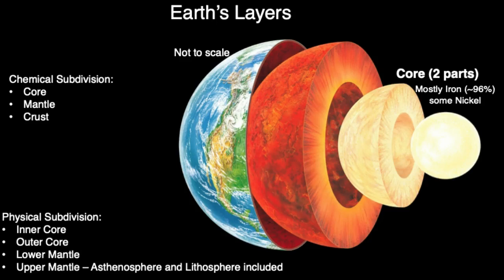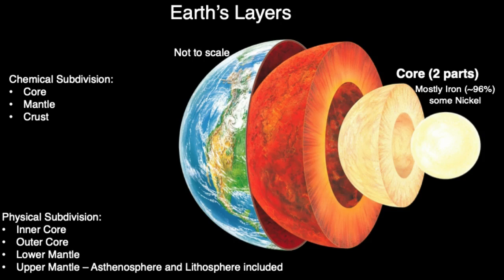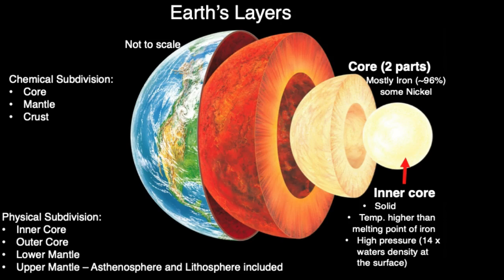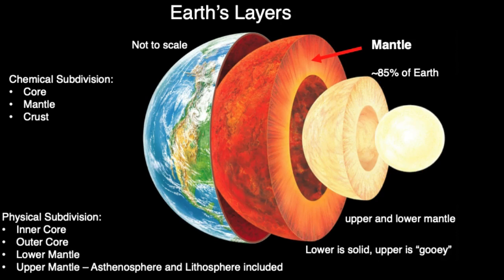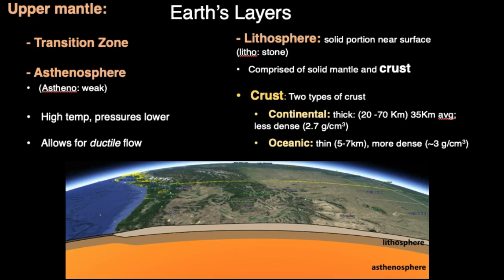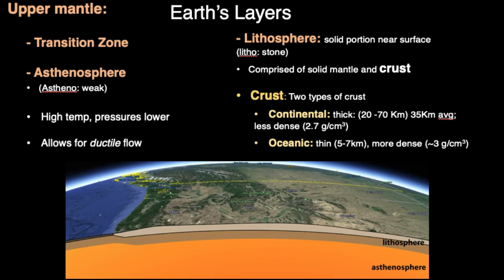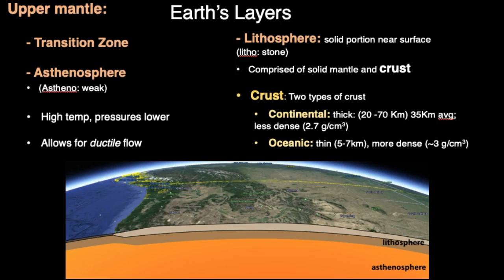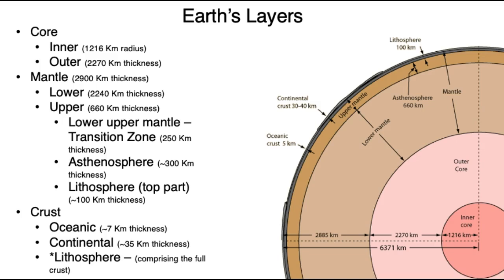Intro to Geology - Ch.1 - 8